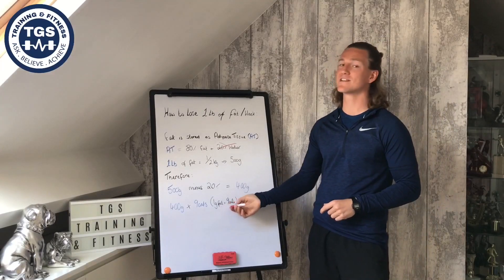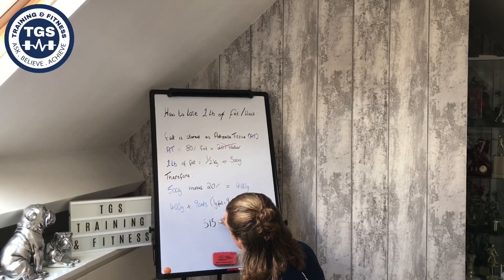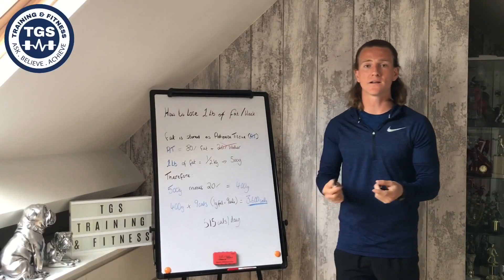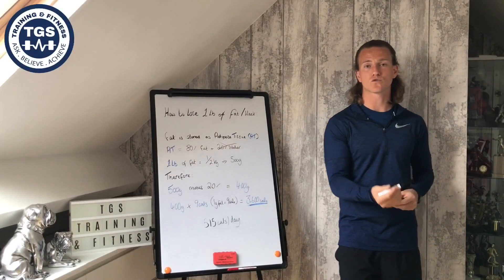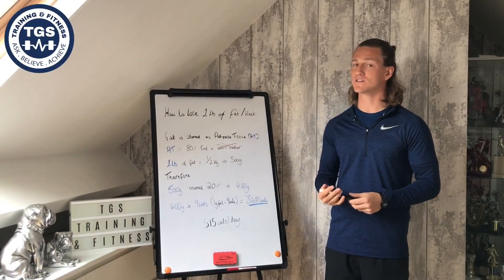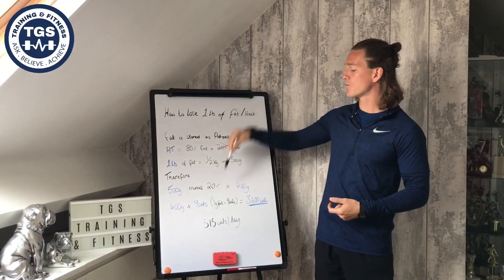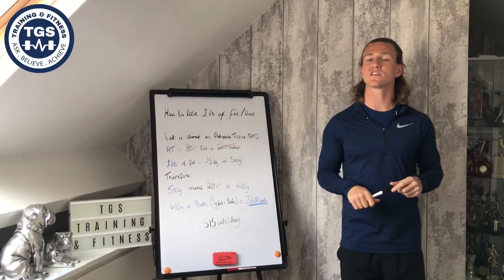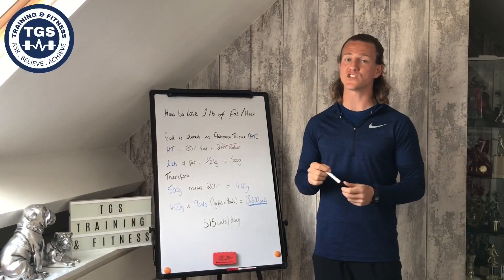How to lose 1lb of fat.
Ever wondered how hard you have to work or how much of a calorie deficit you need to be in to potentially lose 1lb of fat?
Now here’s your chance.
Coupled with nutrition, you need to hit them protein goals to help eliminate the loss of Lean Muscle Mass.
There are many factors to also take in to consideration. As mentioned on the video, harsh calorie deficits have their problems.
When planning your goals, be realistic. How hungry are you to achieve those goals? Will you let the weekend get in your way or will you accommodate for it and stay focused?
It won’t be forever! Work hard and do what is best for you, no one else. This is your journey.
Note. I know a pound of fat is not 500g, I’m just simplifying it to stop over confusion.
Again, same with my example where I only minus 500 cals as compared to the whiteboards 515 cals. I am trying to keep it simple as to not confuse anyone 😊✌🏼